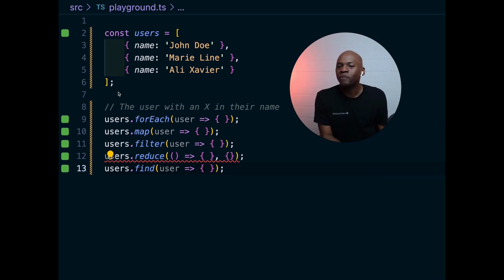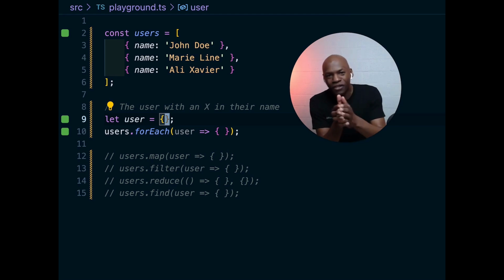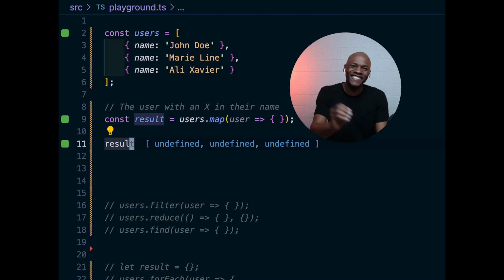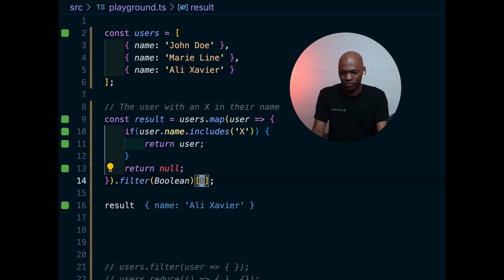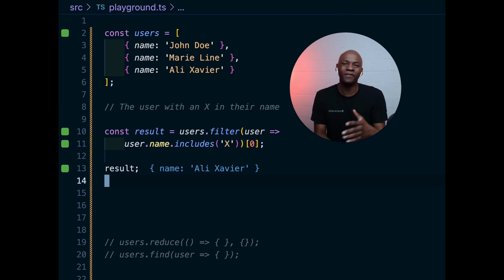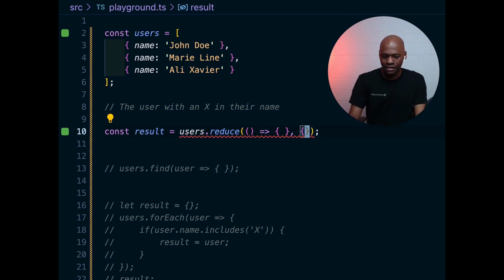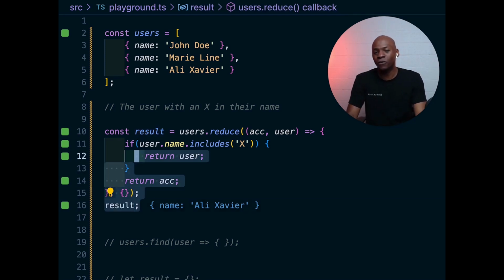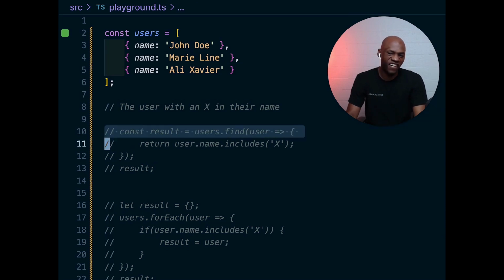A JavaScript/TypeScript Masterclass: Master the Internal Workings of these functions...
Learn 5 methods to find a user in a list with Javascript and typescript. Compare forEach, map, filter, reduce and find approaches with code examples.

Time codes:

00:00 Introduction
01:46 Comparing Methods
08:41 Implementing from Scratch
16:29 Recap
16:53 Teaser Part 2